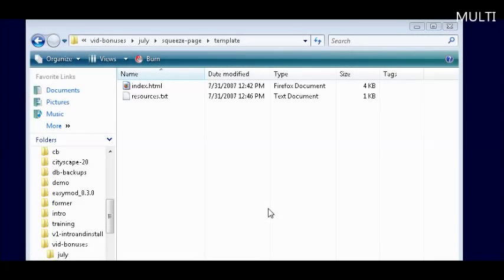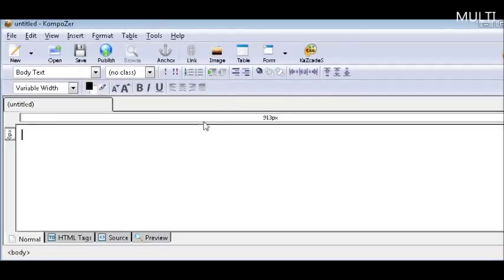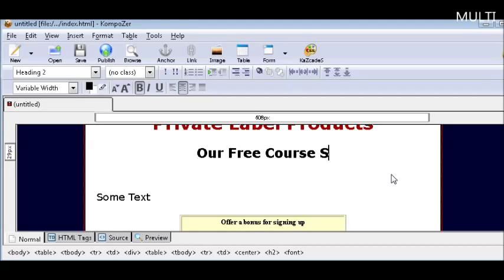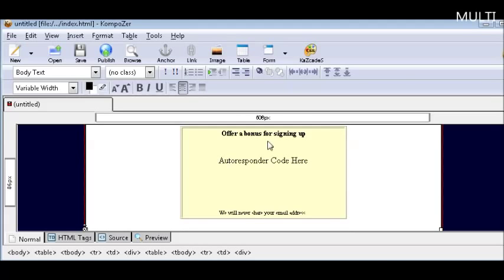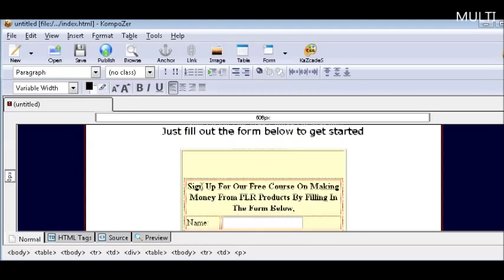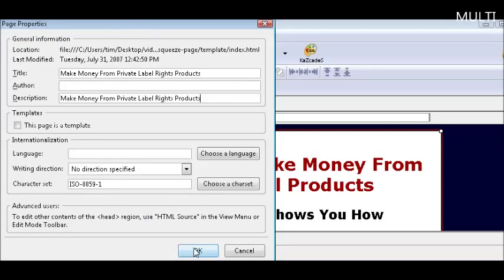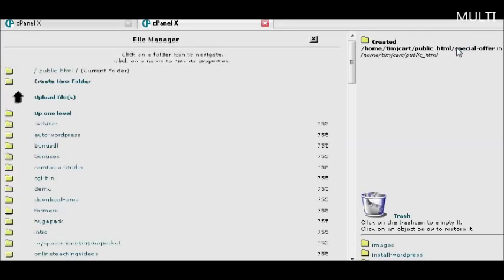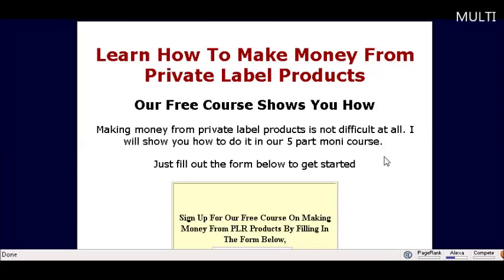How to create a squeeze page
Great video on How to create a squeeze page